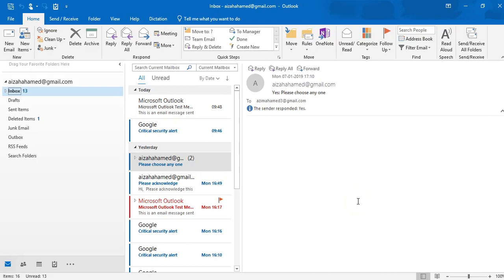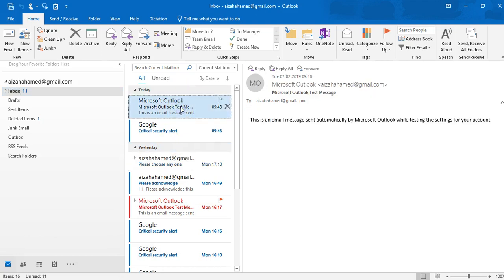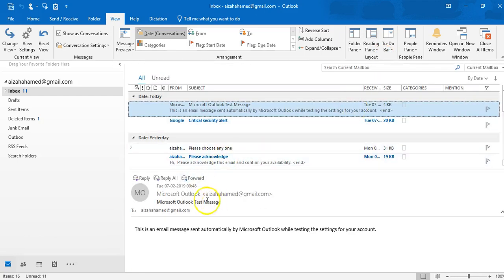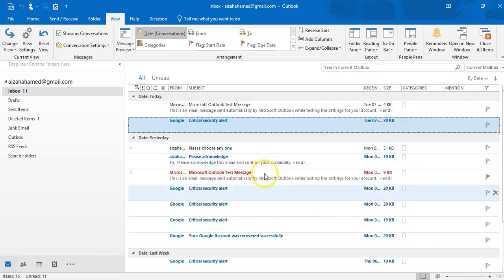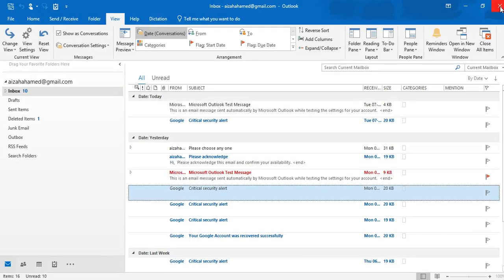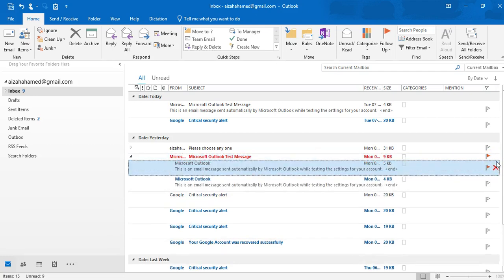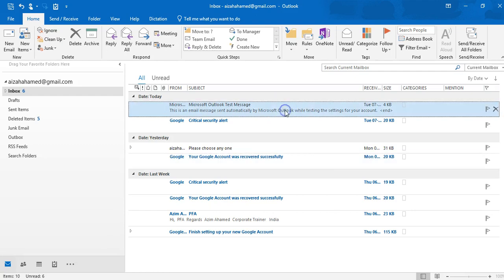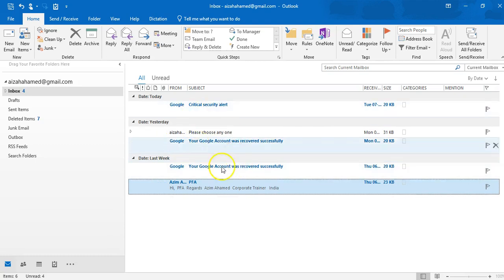MS Outlook Interface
In this video tutorial, we will learn what is MS Outlook and its features.

Microsoft Outlook is a personal information manager from Microsoft, available as a part of the Microsoft Office suite. Primarily an email application, it also includes a calendar, task manager, contact manager, note-taking, journal, and web browsing.